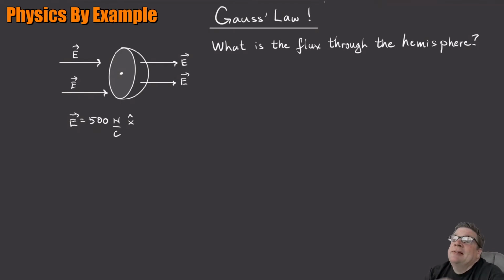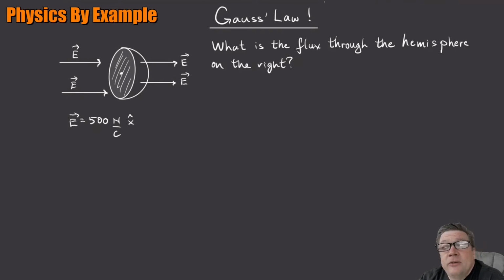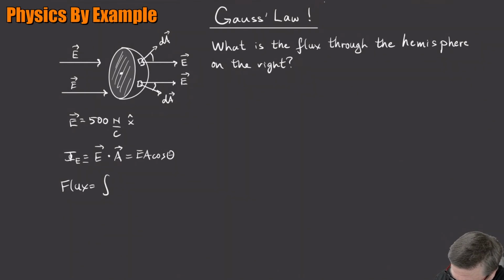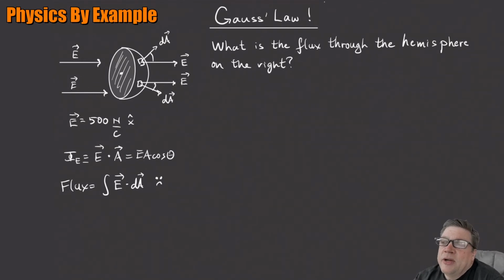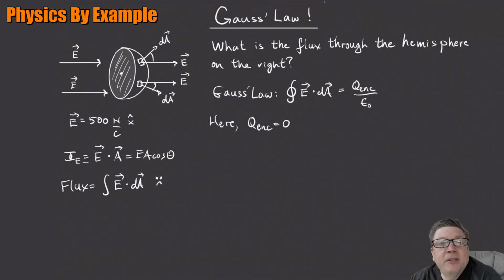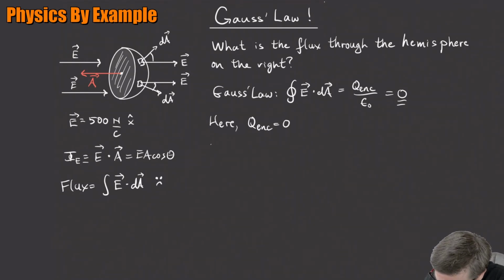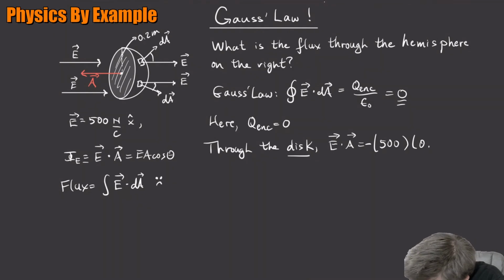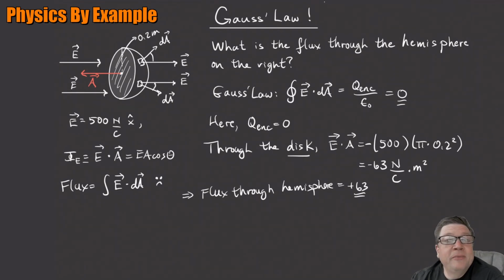Unit 24 Problem 1 -- Gauss' Law -- Calculating Flux Through a Closed Surface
Here we can use Gauss' Law as a shortcut -- since it tells us that the *total* flux has to be zero if there's no charge enclosed, then by calculating the flux through the "easy" surface we know automatically what the flux is through the "difficult" surface.

Planned Units in this series will cover a typical Engineering Physics curriculum:

01 -- Units and Vectors
02 -- Kinematics
03 -- Projectiles
04 -- Newton's 2nd Law
05 -- Accelerated Motion
06 -- Work and Kinetic Energy
07 -- Potential Energy
08 -- Conservation of Momentum
09 -- Elastic Collisions
10 -- Moment of Inertia
11-- Rotational Dynamics
12 -- Angular Momentum
13 -- Torque and Equilibrium
14 -- Gravity
15 -- Springs and Oscillations
16 -- Waves
17 -- Ideal Gas Law
18 -- Thermal Energy
19 -- First Law of Thermodynamics
20 -- Second Law of Thermodynamics

21 -- Electric Fields
22 -- Electric Forces
23 -- Continuous Charge Distributions
24 -- Gauss' Law
25 -- Potential
26 -- Capacitance
27 -- Current and Resistance
28 -- DC Circuits
29 -- Magnetic Fields
30 -- Current Loops
31 -- Magnetic Forces
32 -- Ampere's Law
33 -- Faraday's Law
34 -- Inductance
35 -- AC Circuits
36 -- Electromagnetic Waves
37 -- Intensity and Radiation Pressure
38 -- Interference
39 -- Diffraction
40 -- Reflection/Refraction